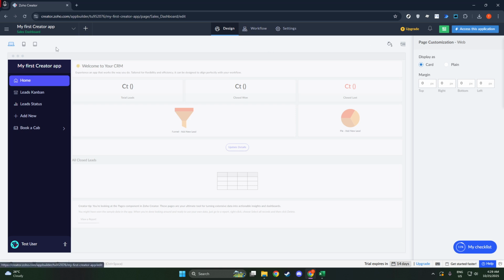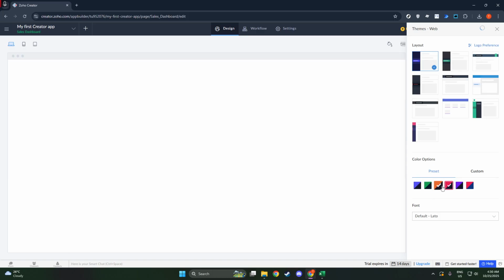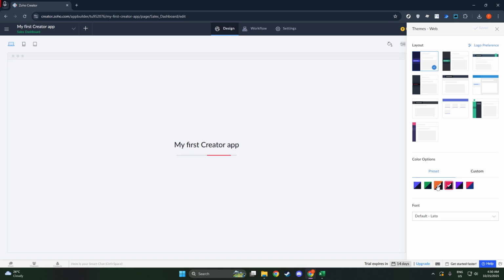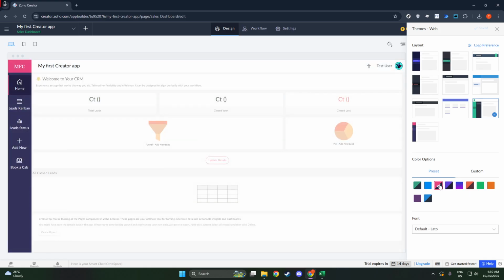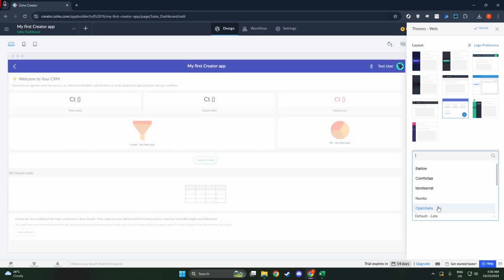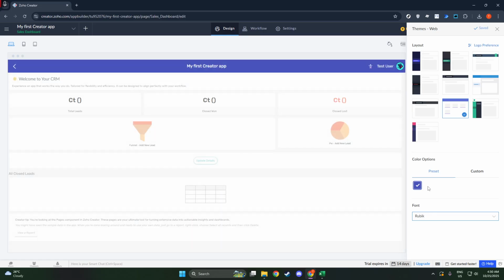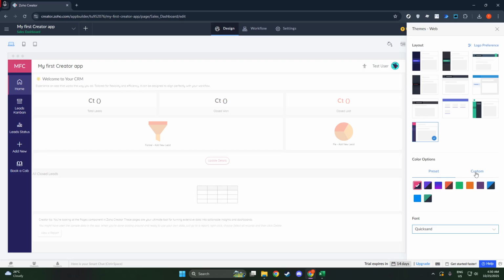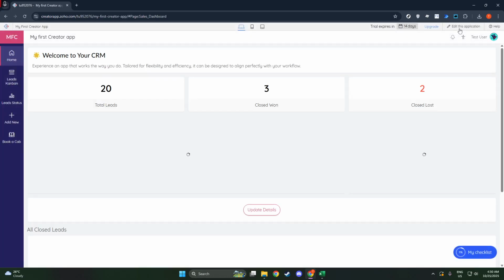How to Change Theme in Zoho Creator [2025 Guide]